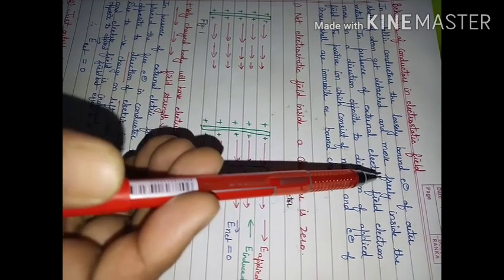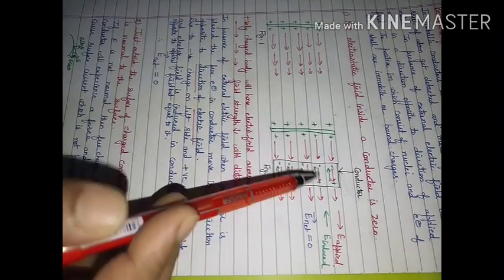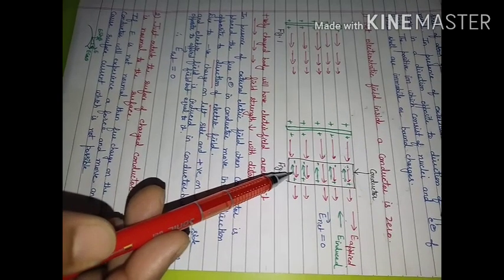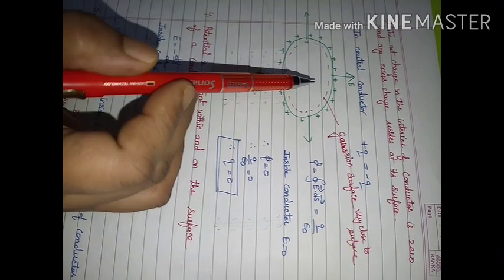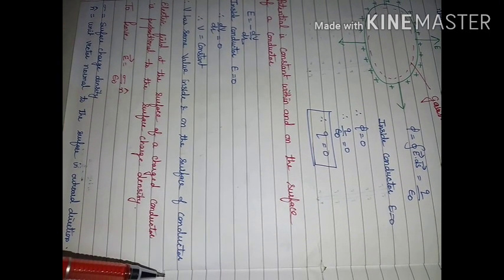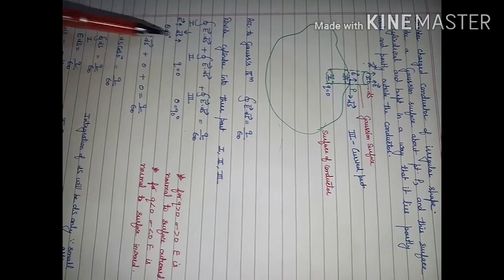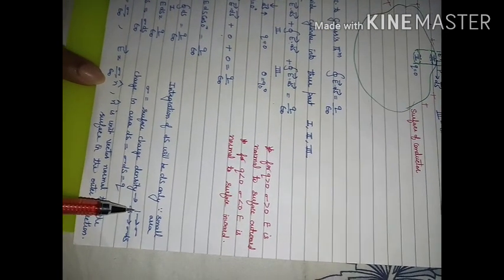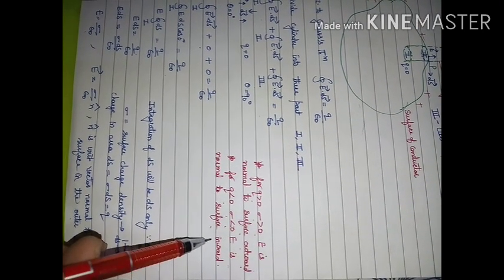Electroatatics of coductor